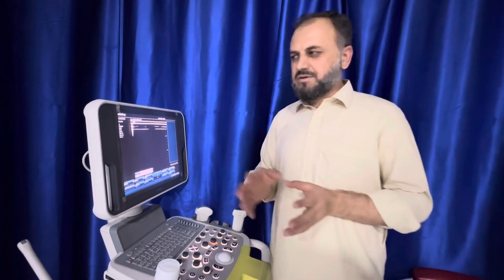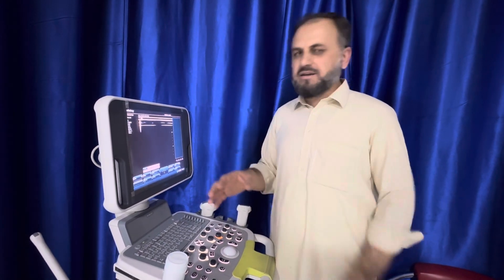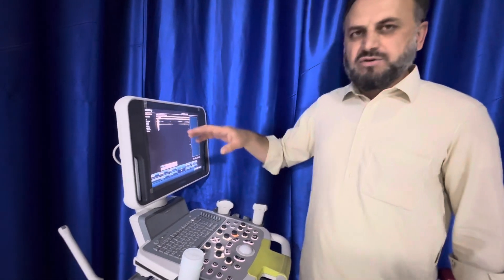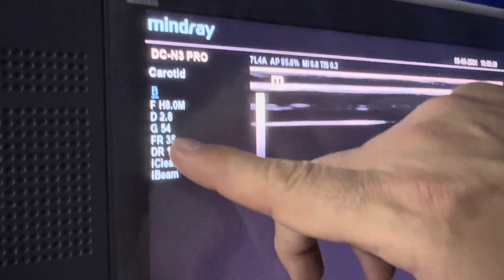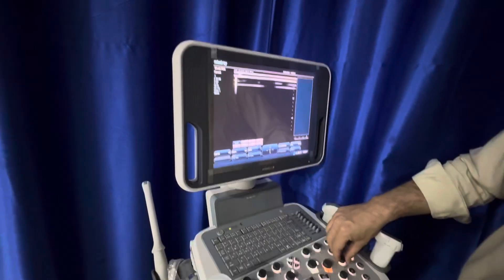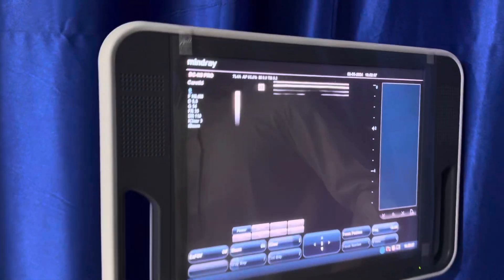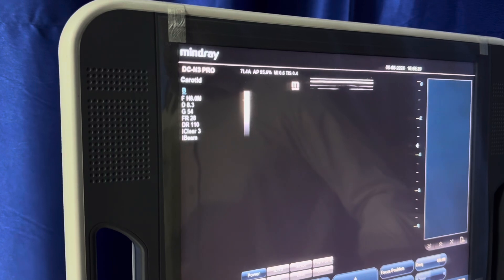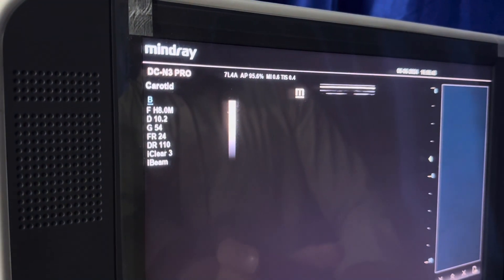June 8, 2024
What is Frame Rate and what is the relationship between depth and frame rate?